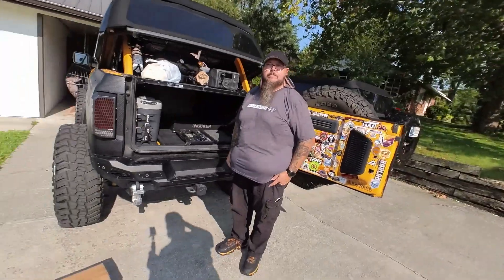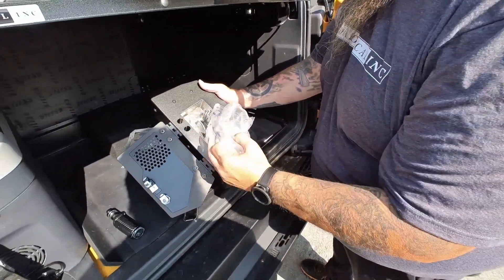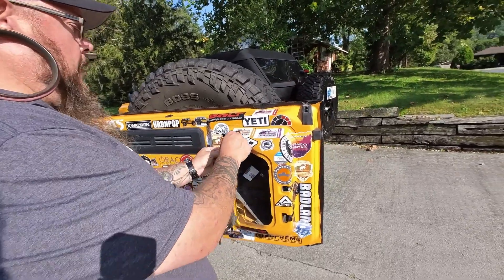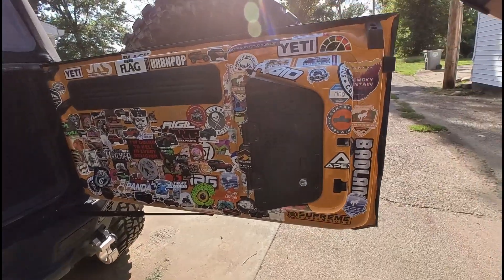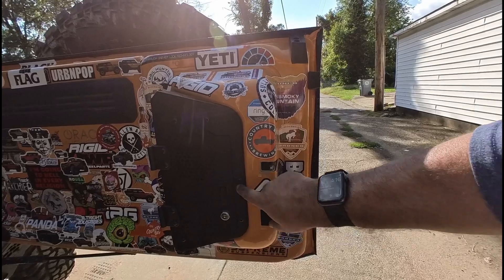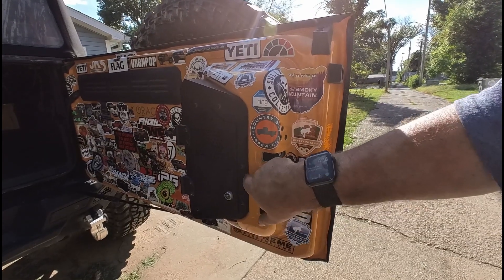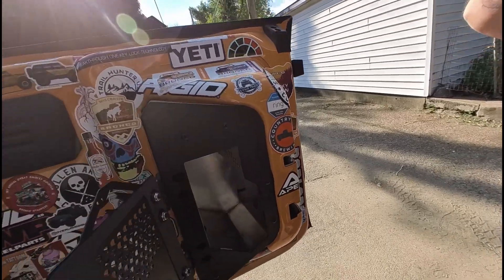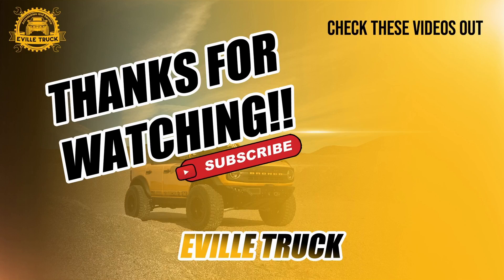Metal Tailgate Medicine Cabinet: Worth the Money?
Installed the Mountains 2 Metal Tailgate Medicine Cabinet in Matts Bronco, while we were out at Pigeon Forge for the. first annual Bronco Stampeded.

More details on the medicine cabinet can be found at mountains 2 metal

Amazon Shop for Bronco Parts and Tools